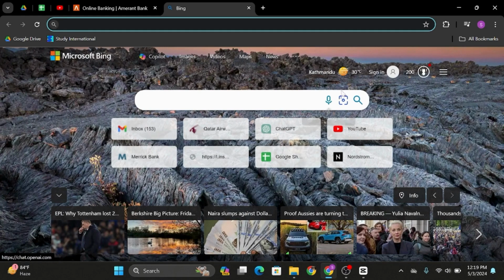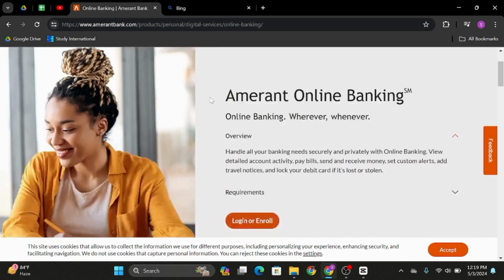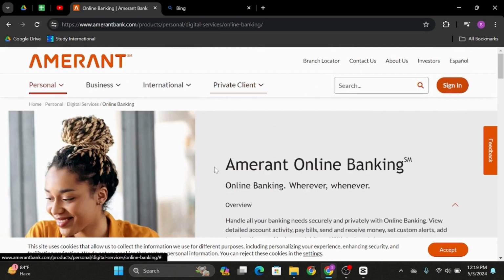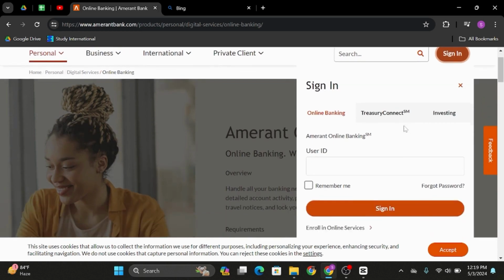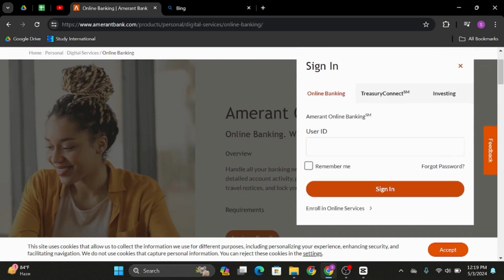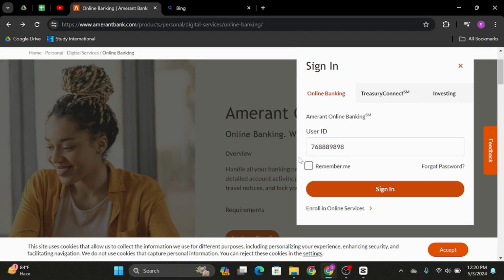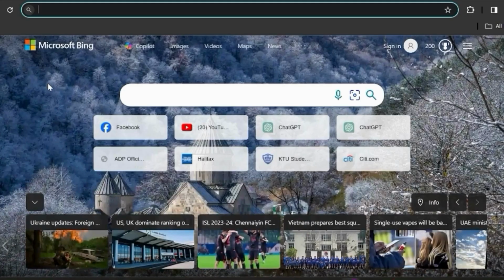amerant bank login | How to Login to Amerant Bank Online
Discover the easiest and safest way to access your Amerant Bank account online with our comprehensive guide on how to login to Amerant Bank online. This tutorial is perfect for Amerant Bank customers who want to manage their banking efficiently from anywhere at any time.

In this video, you'll learn:
- Step-by-step instructions on accessing Amerant Bank's online banking platform.
- Tips for ensuring your login process is secure.
- Solutions to common login issues with Amerant Bank.

This video is designed to assist both new and existing customers in navigating the Amerant Bank online system smoothly and securely. Whether you're checking balances, transferring funds, or just starting with online banking, this guide has you covered.

Key Topics Covered:
- Secure login procedures for online banking
- Troubleshooting common issues during login
- Features available through Amerant Bank's online banking

Your feedback helps us create content that meets your needs!